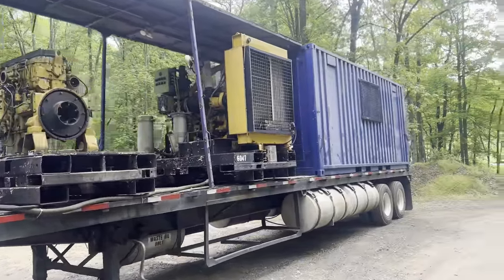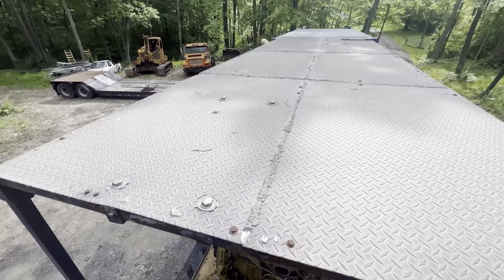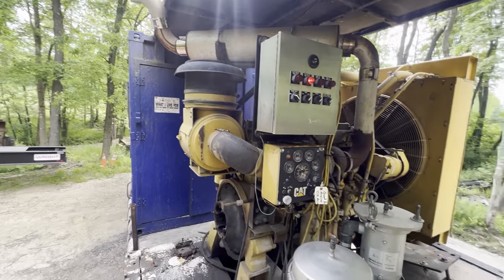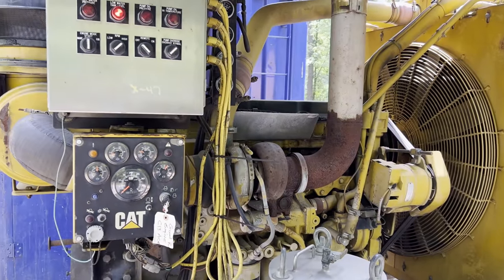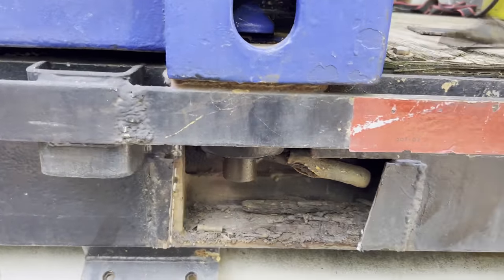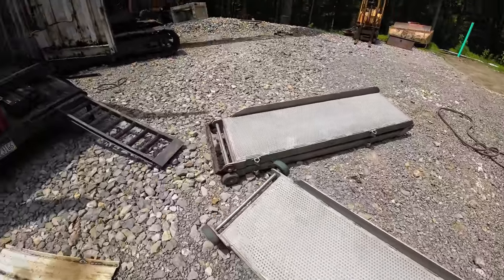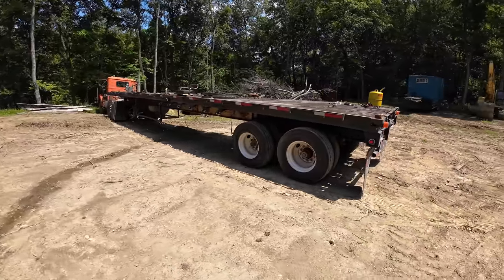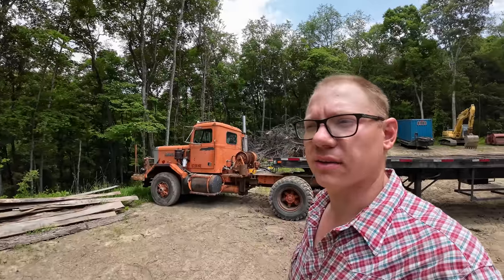I paid nearly $6000 for this Unit at the Auction, Sight Unseen, Will it run??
Check our Sams Channel. @ScrappyIndustries

Wanna send me something? Sent it to:
Diesel Creek